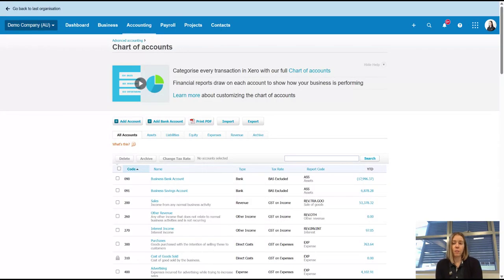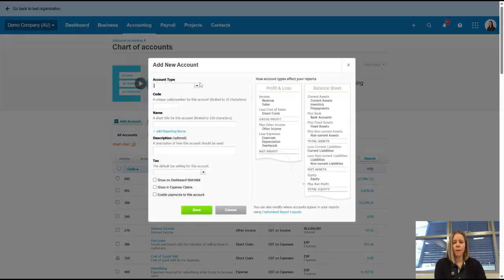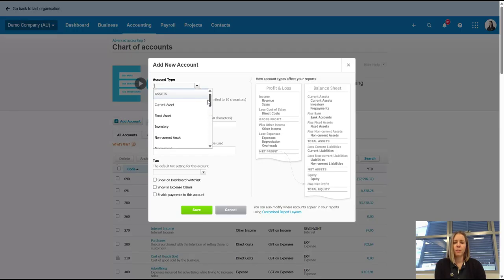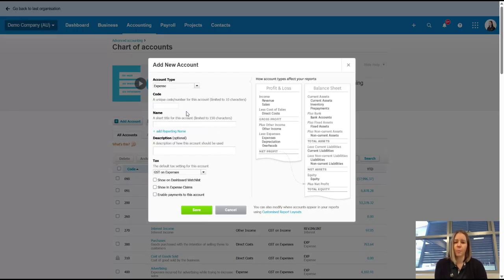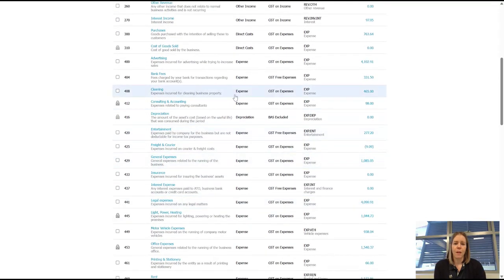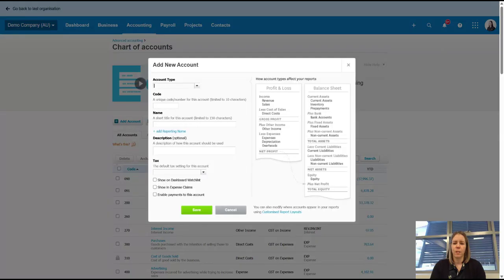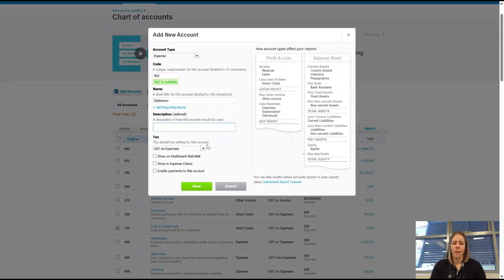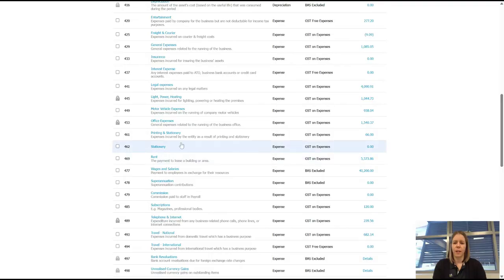How to add in a new account in Xero - Chart of Accounts - Xero Training Tutorial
How do I add in a new account into Xero?

It's simple - head over to Accounting - Chart of Accounts and then watch this video for awesome instructions and some detailed explanations.

We don't recommend editing Liabilities, Assets or Equity and to please talk to your accountant or bookkeeper before adjusting or adding in new accounts to these categories.